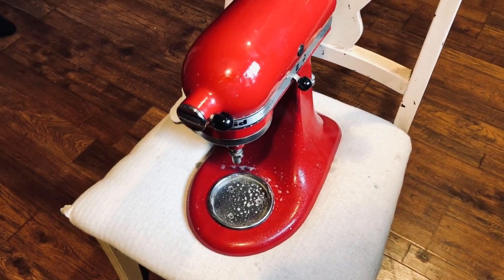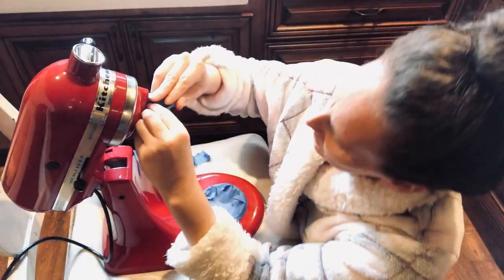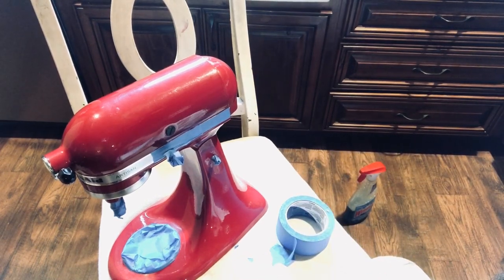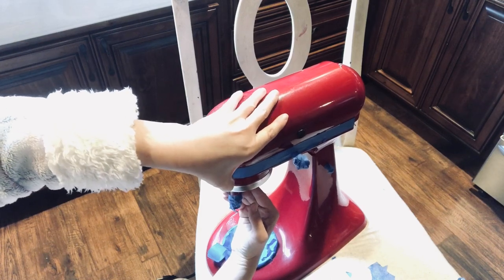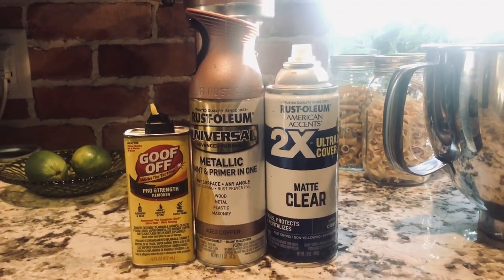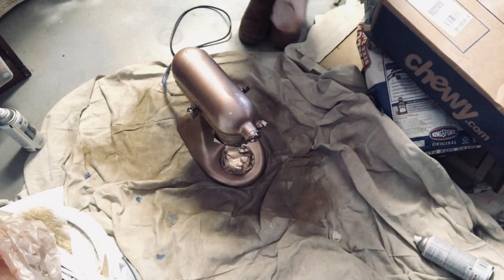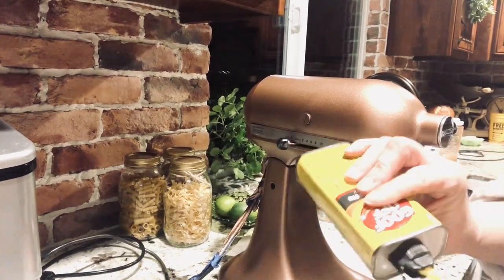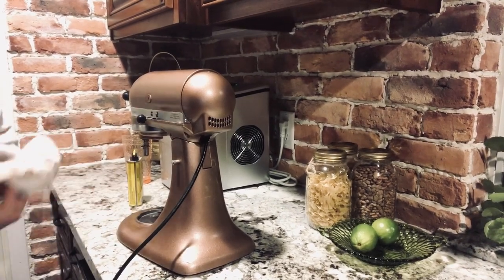Copper KitchenAid Makeover | 3 Easy Steps | How I Saved Money $$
I have wanted a copper KitchenAid for a while now, it mine works great, so I didn’t feel like spending 629$ before tax & shipping, so I decided to just try my hand at painting my red one:) 3 Easy steps! Tape off with painters tape, spray 3 even coats of Rust-Oleum, Metallic, Aged Cooper spray paint , let dry well in between each coat. When it’s painted , spray 3 coats of Rust-Oleum 2x Ultra Cover , Matte Clear , let dry well in between each coat too👏🏻 There you have it 👏🏻😍👏🏻 You just saved , lots of $$$.